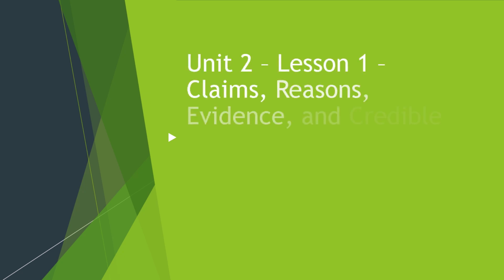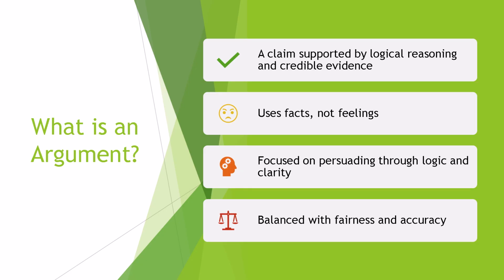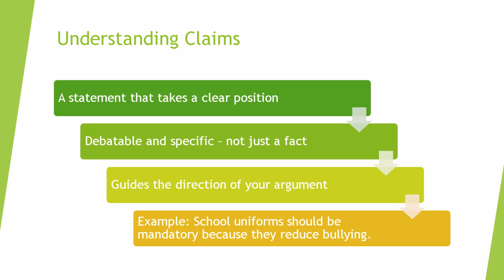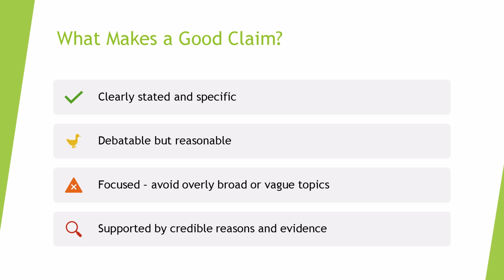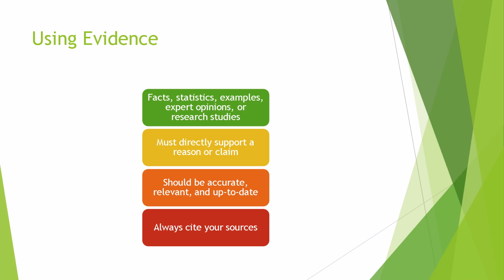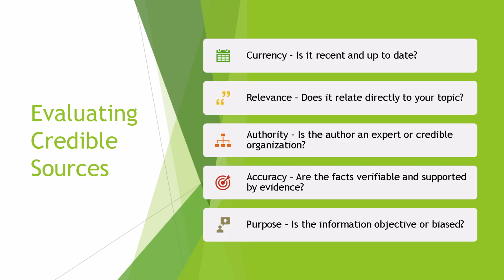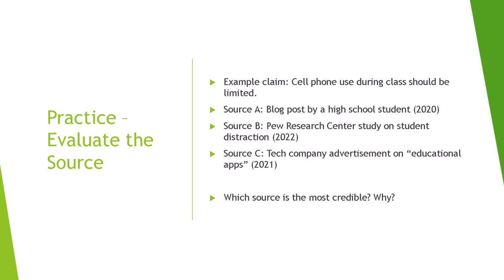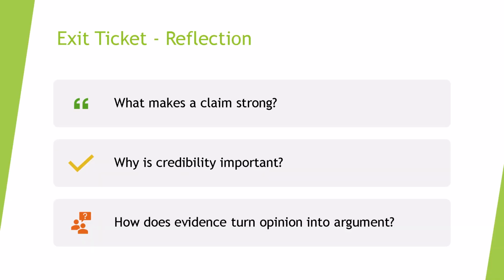10th grade LA - Unit 2 – Lesson 1 – Claims Reasons Evidence and Credible Sources